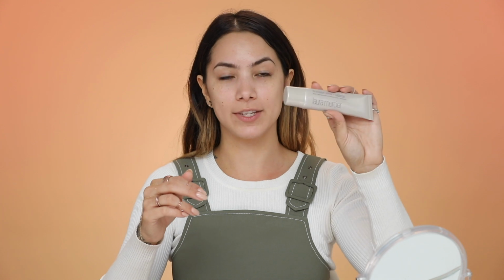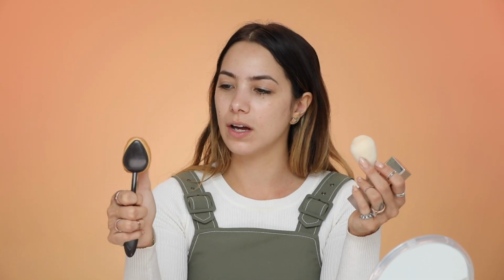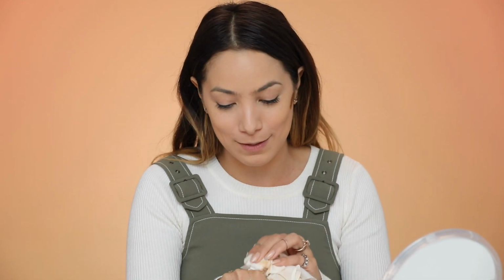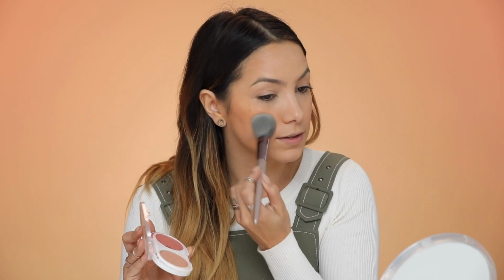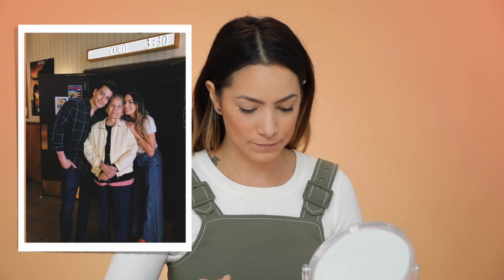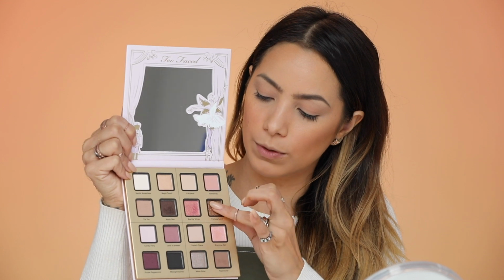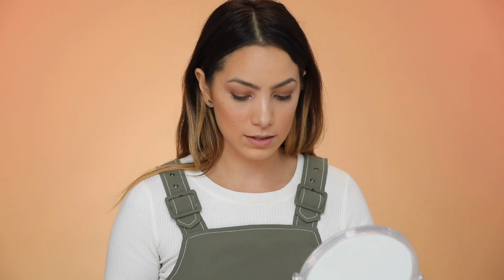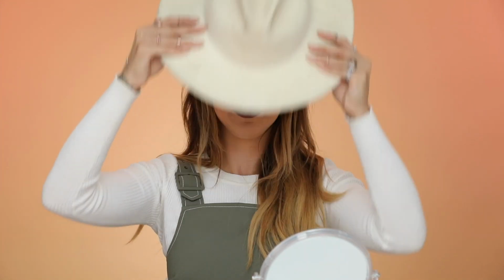GRWM | WHERE I'VE BEEN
Get cozy this is a longer chit chat GRWM video! Wanted to update you on what's been going on lately and where I've been. Love you guys xx